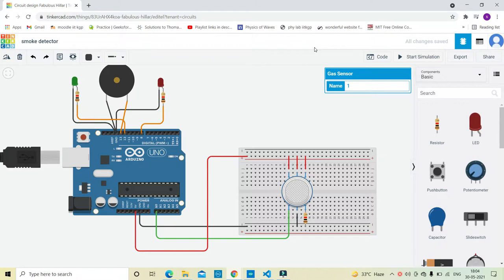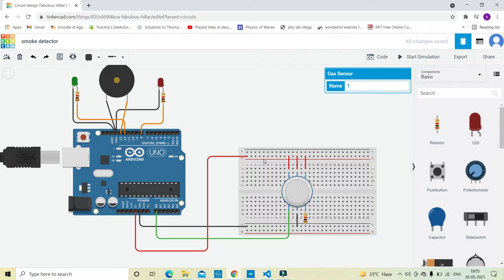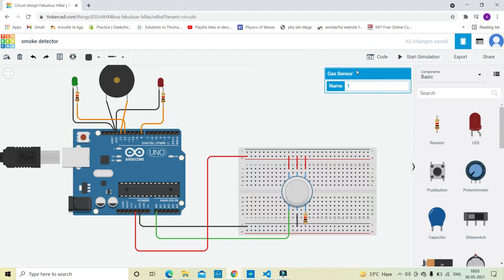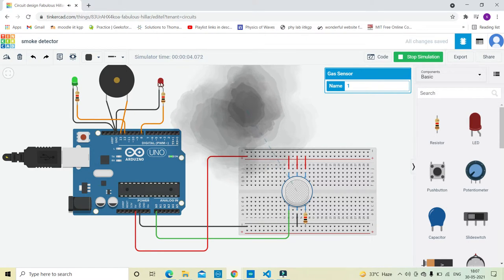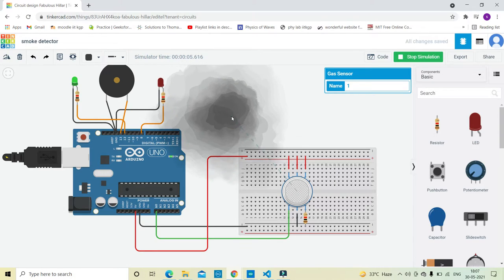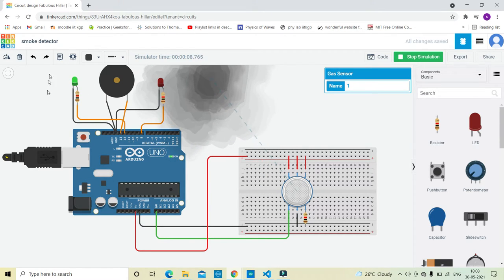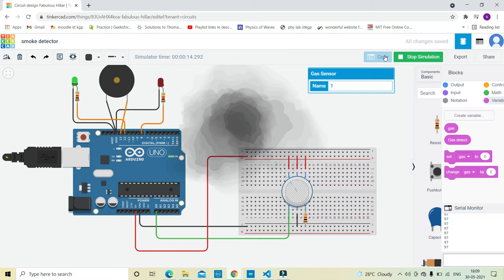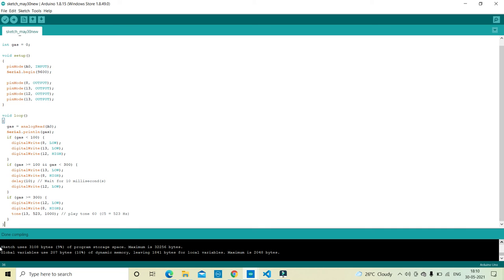Shashi Ranjan| DIY Assignment 2 (IIT KGP) | 20MT30021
I am Shashi Ranjan. This is a smoke detector which I have made using Tinkercad for my DIY Assignment 2.
ALERT: You are advised to reduce your speaker's volume during the simulation .